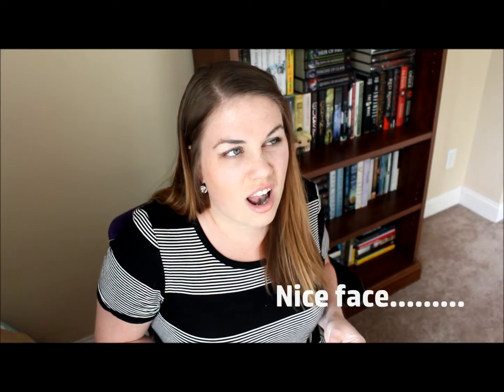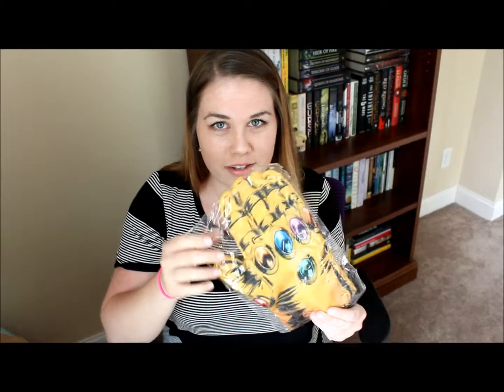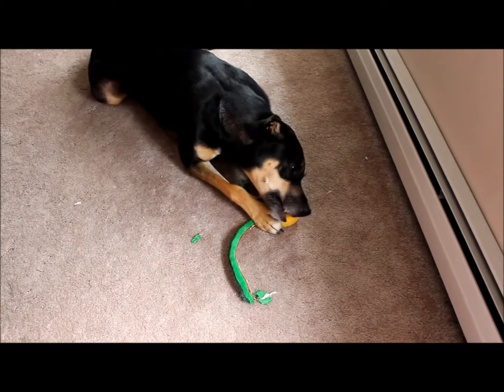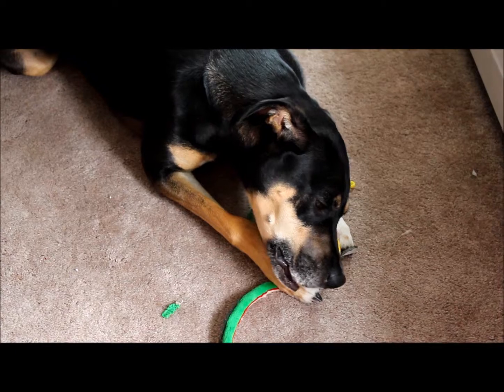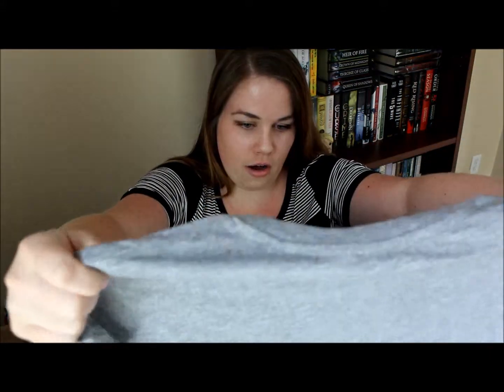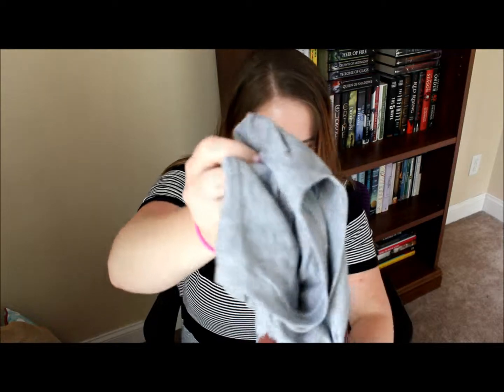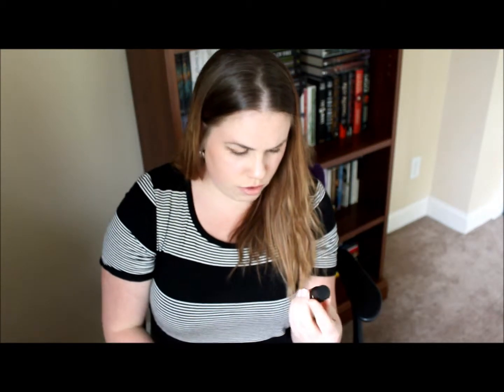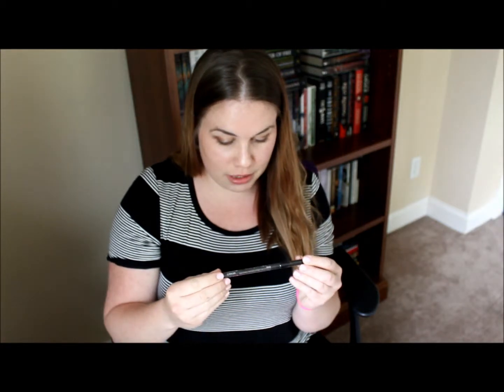Ipsy & Loot Crate "Power" Unboxing | May 2016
Two totally different subscription services, I know!!
To skip Loot Crate and jump right into the Ipsy section go to 5:51

This months Loot Crate theme was POWER
Loot Crate: